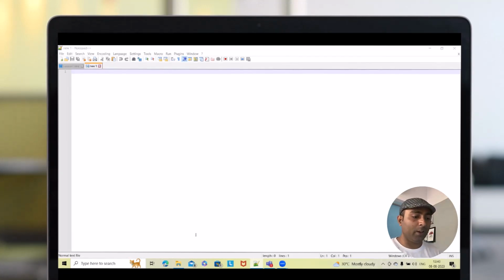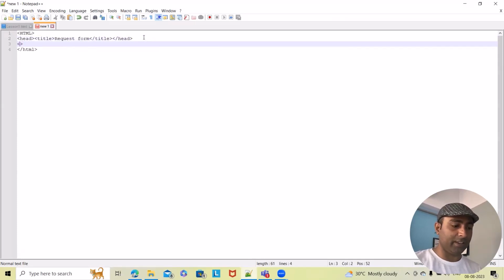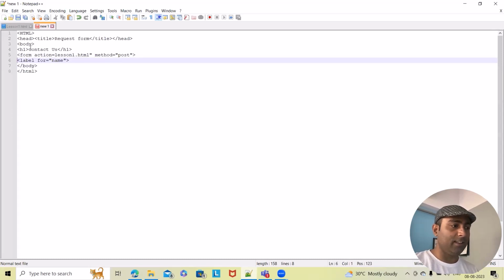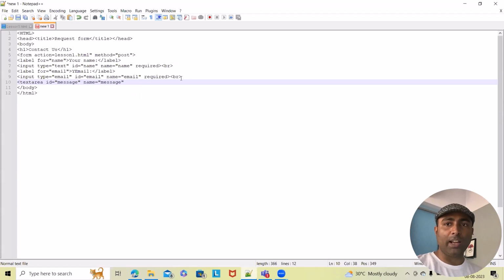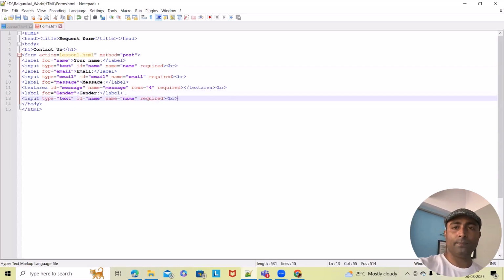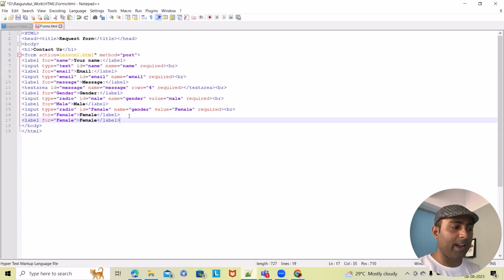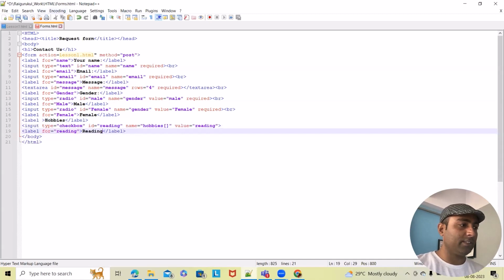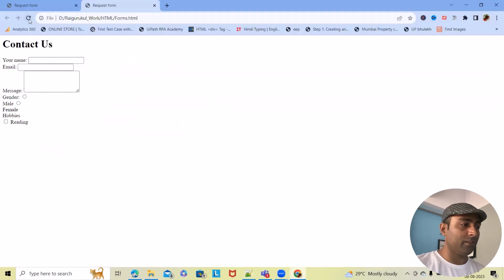Mastering HTML Forms: A Comprehensive Guide | HTML Form | HTML Tutorial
Whether you're a beginner or looking to enhance your skills, this comprehensive guide will cover everything you need to know about creating interactive and user-friendly forms.

An HTML form is a crucial element for collecting user input on a website. It can be anything from a simple contact form to a complex registration form.